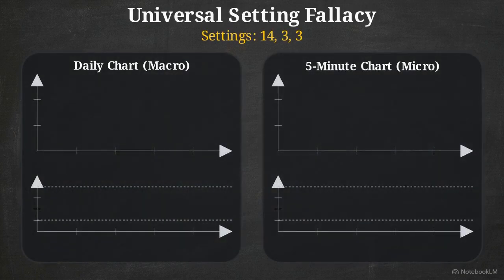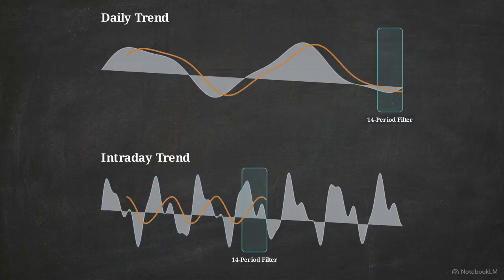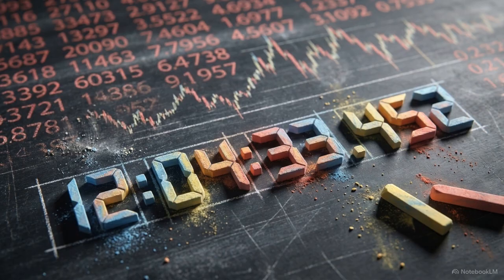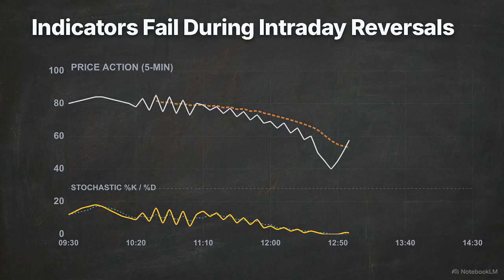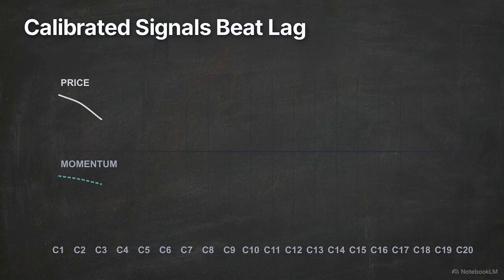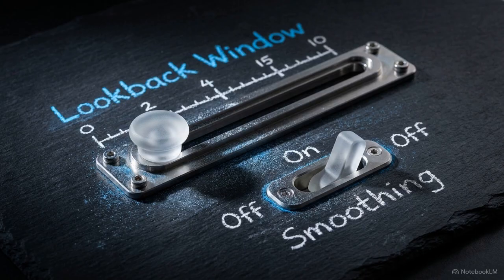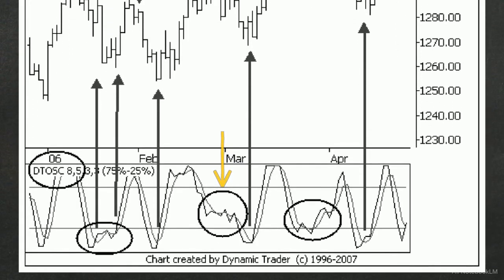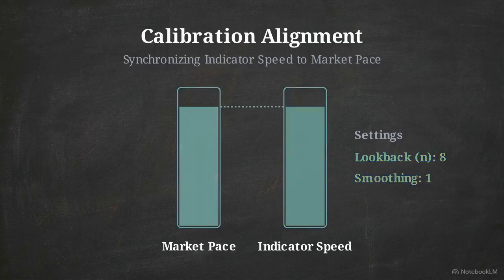The Mathematics of Lag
The Mathematics of Lag: Divergence explained without the reversal hype.
This episode explains divergence as structural disagreement between price and momentum, not as an instant reversal signal.

What this episode covers:
- Where it works: when you use it as confirmation after the close
- Where it fails: when you treat it like a guaranteed turning point
- Core terms: Price, Momentum, Divergence.
- One practical rule you can apply on the next chart.

For the related tools and workflow, the Panoptic Quants store link is in the description.